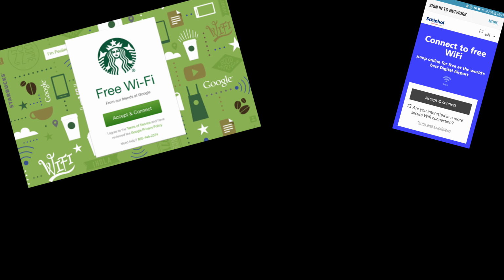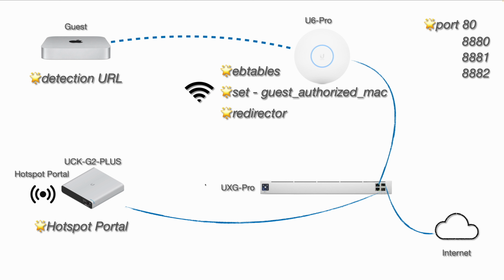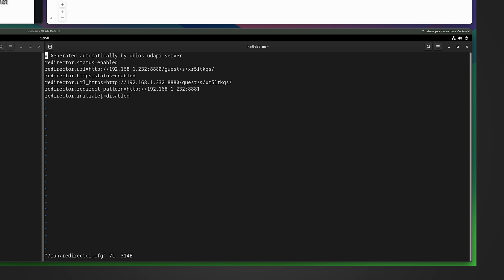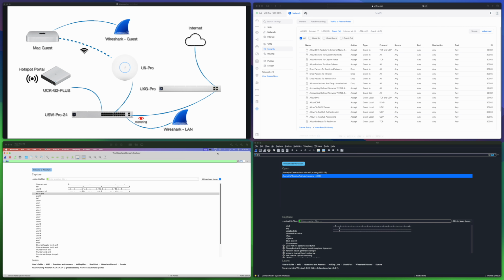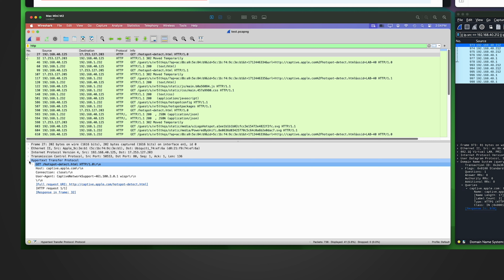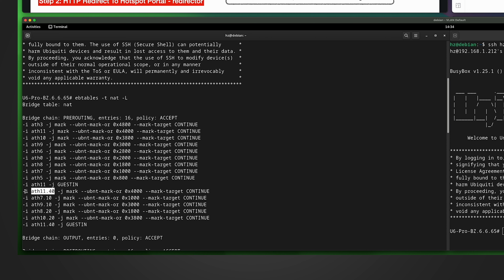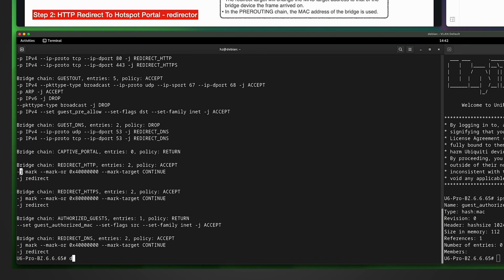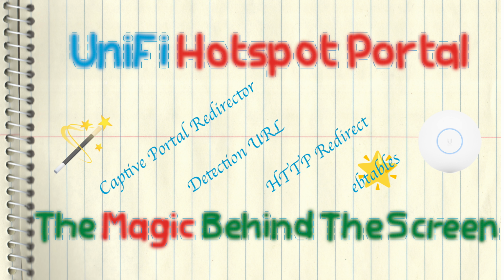Ubiquiti UniFi Guest WiFi Network Hotspot/Captive Portal - The Magic Behind the Screen